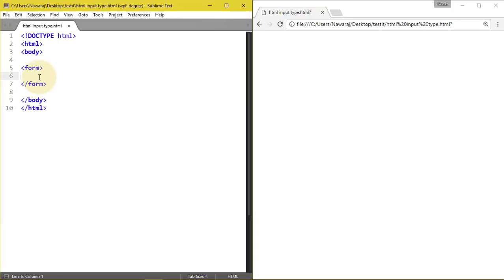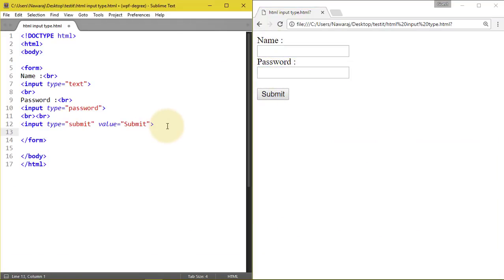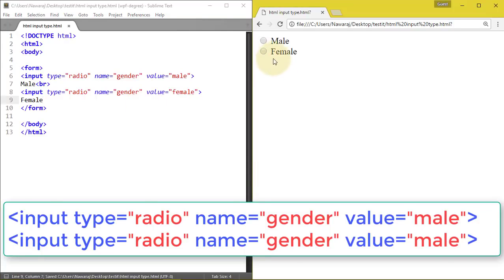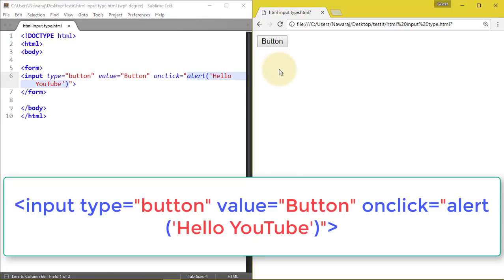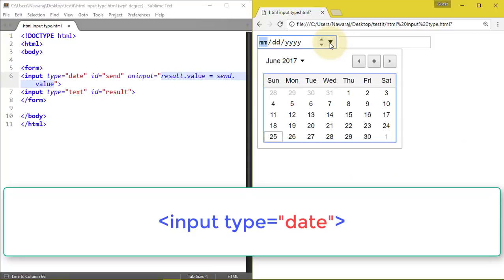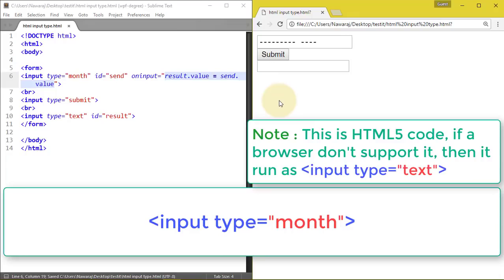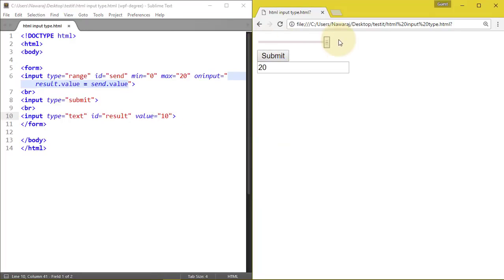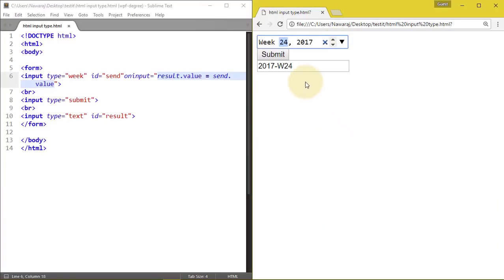18 Input types of form